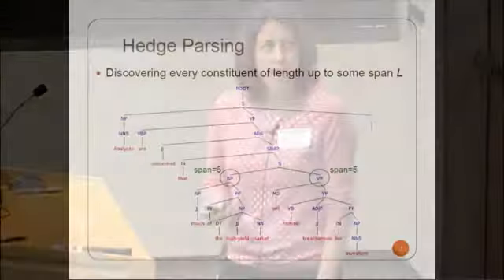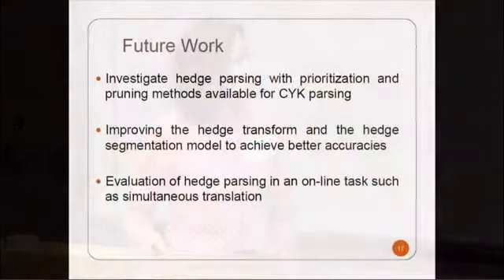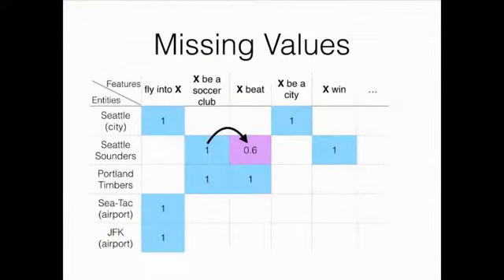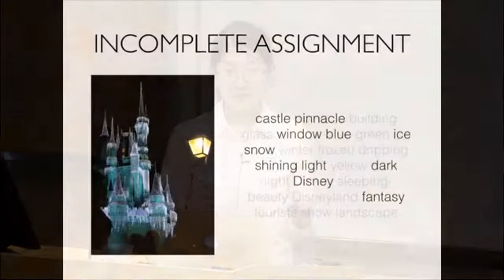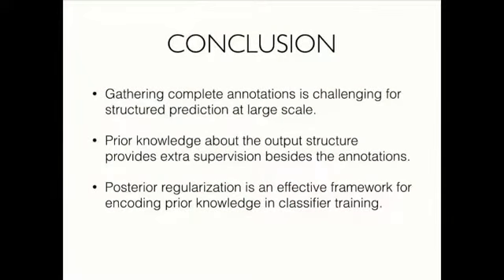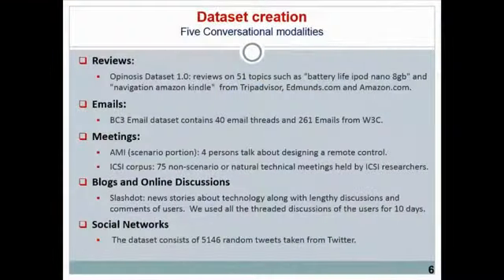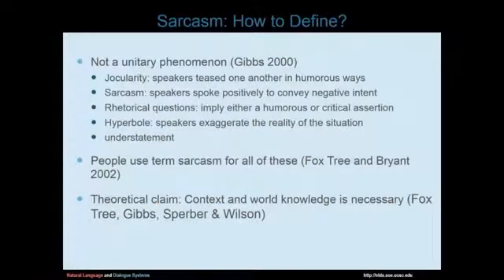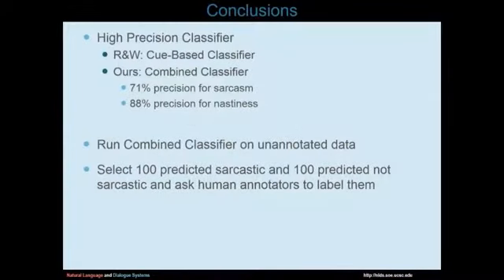3rd Pacific Northwest Regional NLP Workshop: Short Talks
Short Talks   11:20 Approximate Parsing with “Hedge Grammars”, Mahsa Yarmohammadi   11:32 Context Representation for Named Entity Linking, Xiao Ling, Sameer Singh and Daniel S. Weld   11:44 Leveraging Prior Knowledge of Output Structure for Learning with Incomplete Annotations, Xi Victoria Lin, Sameer Singh, Luheng He and Luke Zettlemoyer   11:56 Evaluating Open Relation Extraction Over Conversational Texts, Mahsa Imani, Yashar Mehdad, Giuseppe Carenini and Raymond T. Ng   12:08 Identifying Subjective and Figurative Language in Online Dialogue, Stephanie Lukin, Marilyn Walker, Luke Eisenberg and Thomas Corcoran